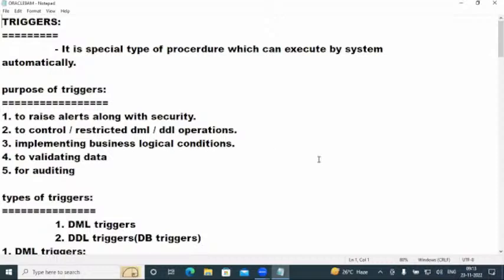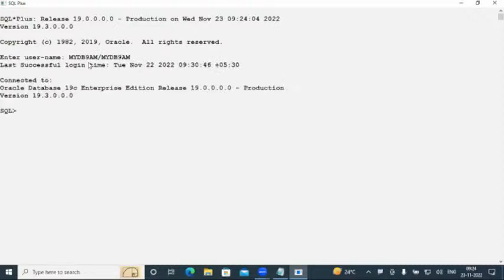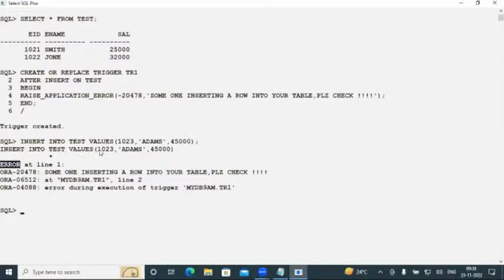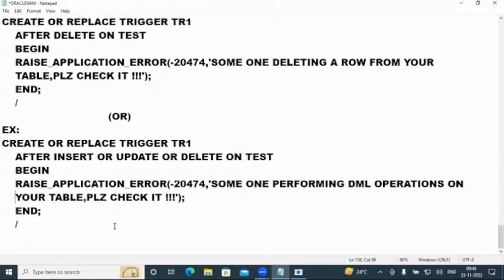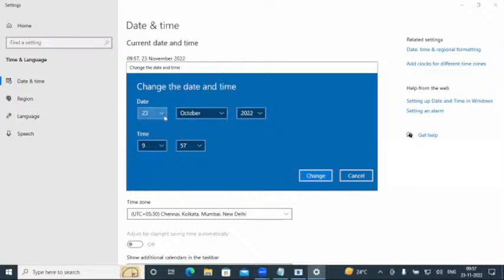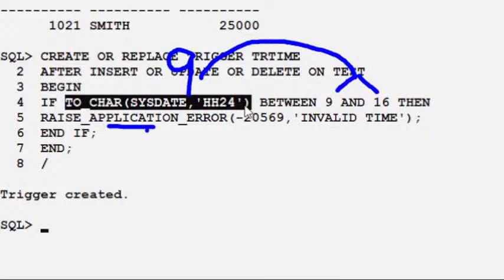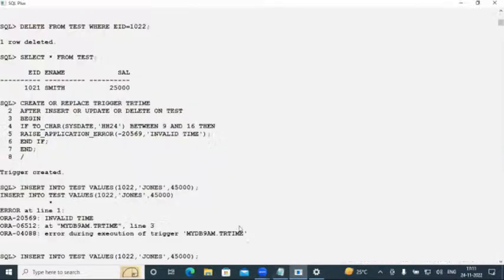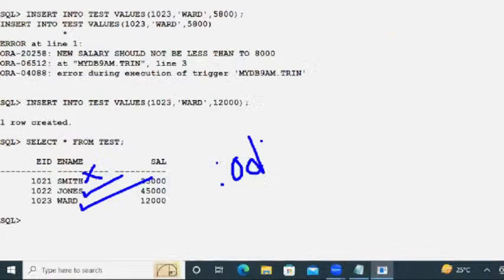Chandrakant Shrivastava--23-11-22---JAVA FULL STACK DEVELOPMENT ORACLE